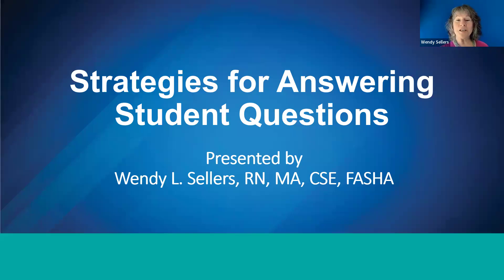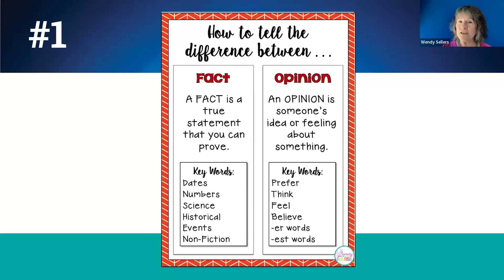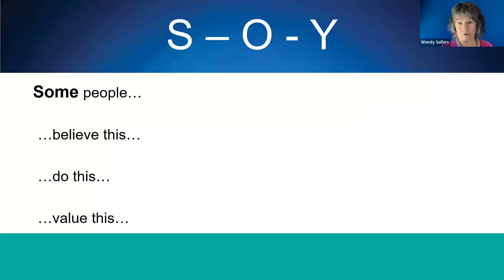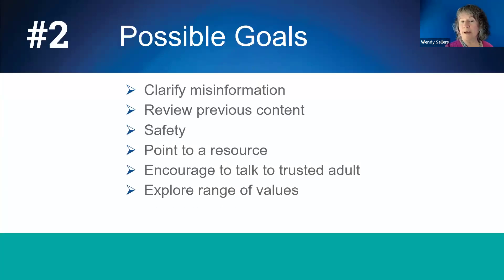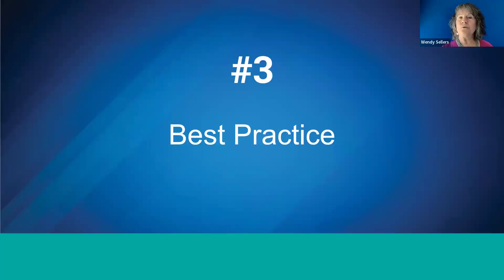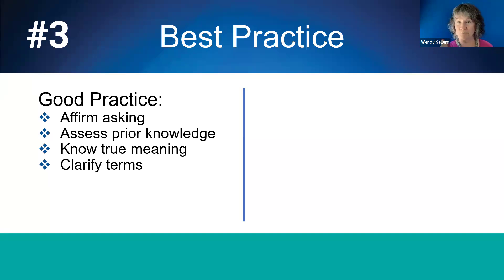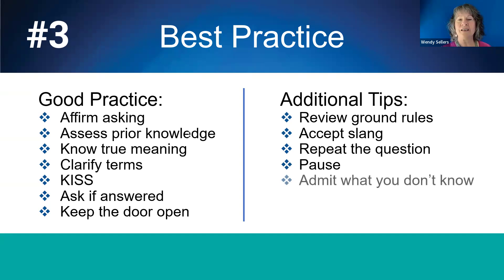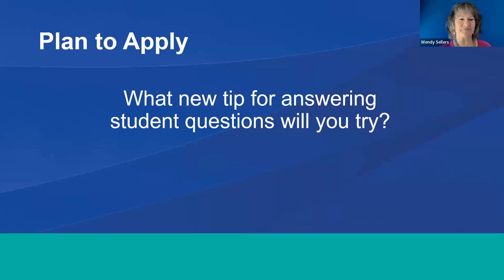Strategies for Answering Student Questions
Teachers answer a million questions every day (not much exaggeration in this statement). Yet, when it comes to answering questions during puberty classes, they often express nervousness. Watch this video to learn more about these Strategies for Answering Student Questions. This video about strategies for answering student questions is the fourth in a series of nine topics requested by puberty educators.